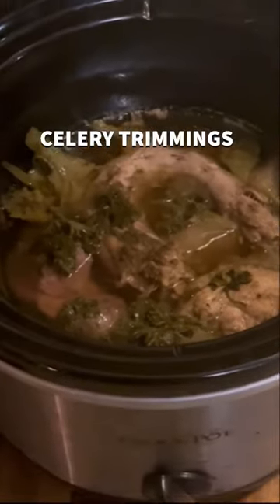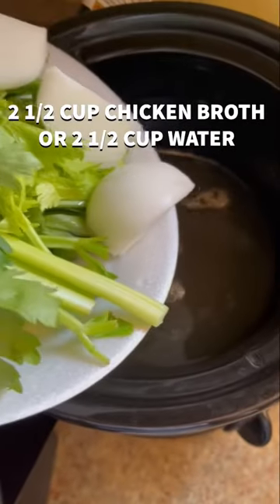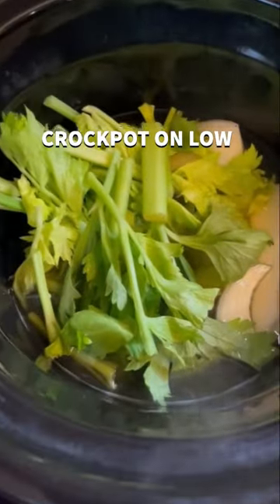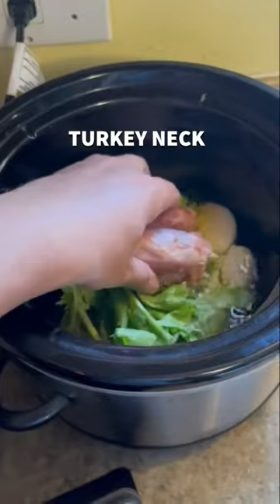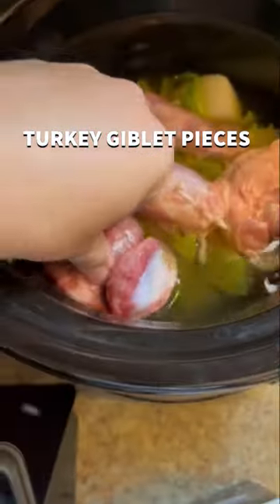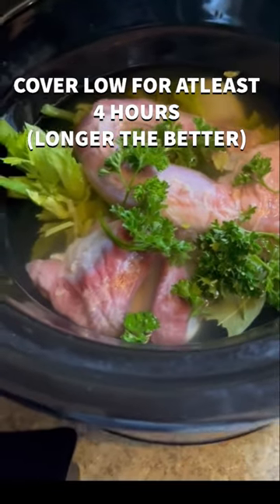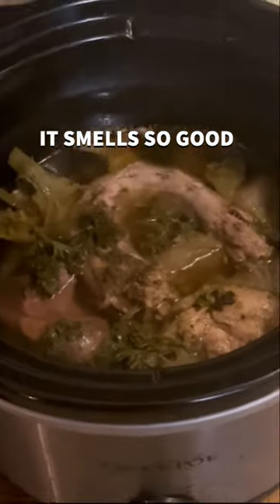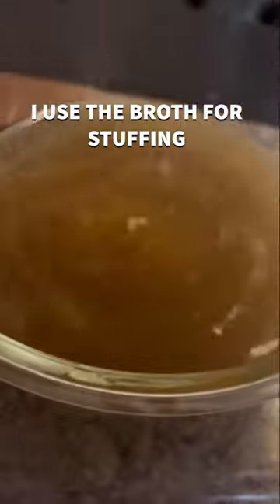HOW TO MAKE TURKEY BROTH (FOR STUFFING)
Showing y’all how to make a delicious turkey broth to use for soups, or to throw in that stuffing you’re making! This is a recipe from my father he had told me what to use he says he mother used to do it all the time.